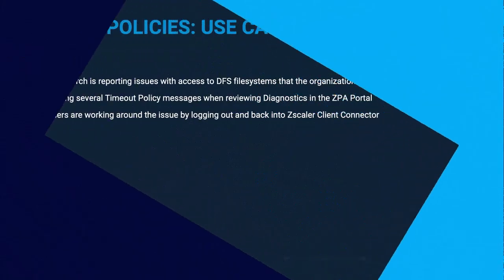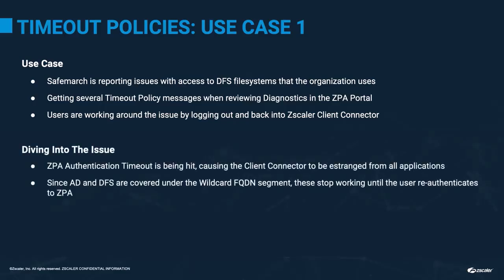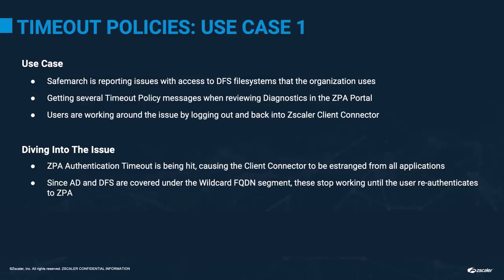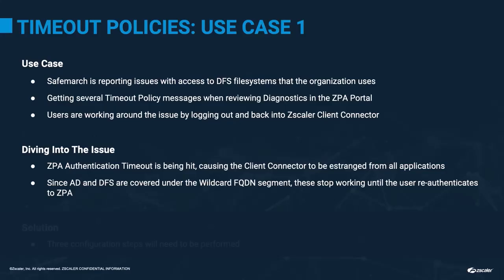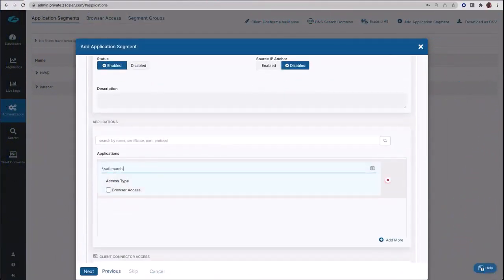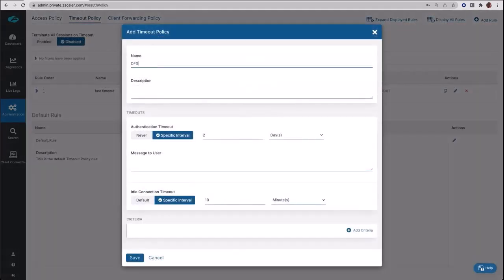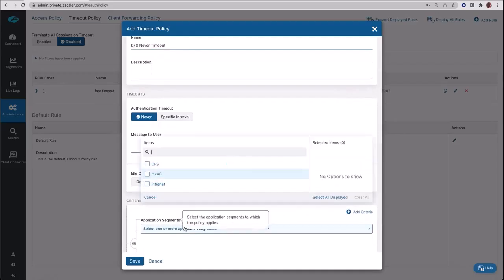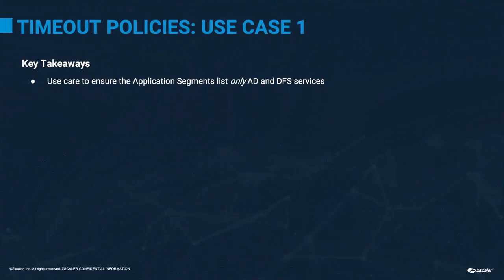Timeout Policies Use Case 1